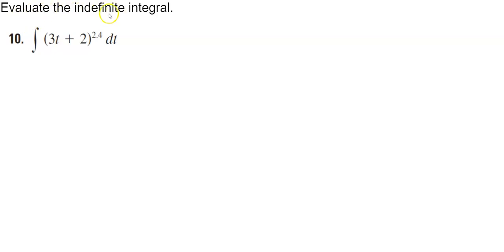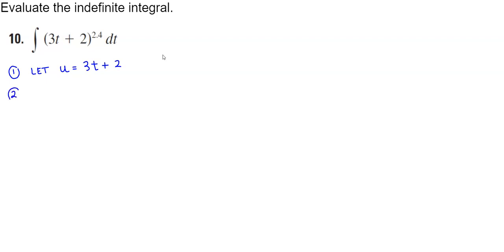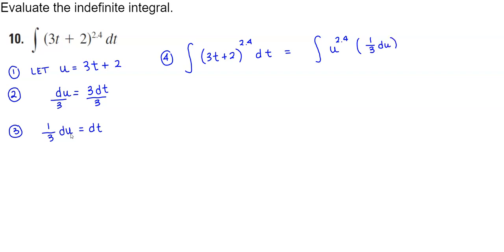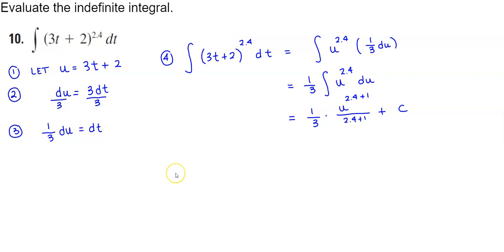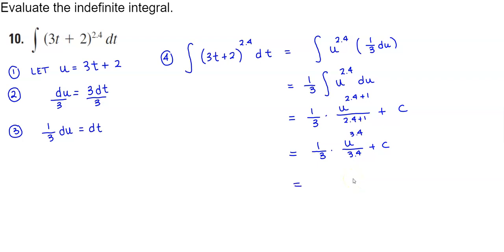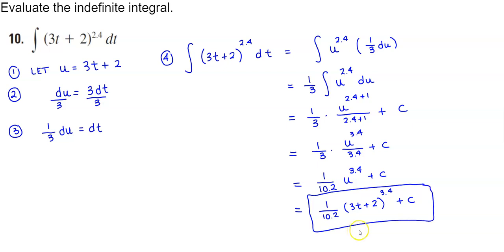Math 1B CW 5.5.010 Evaluate the indefinite integral by making the substitution. (Run Time: 03:19)